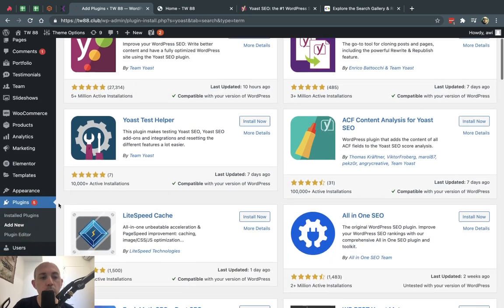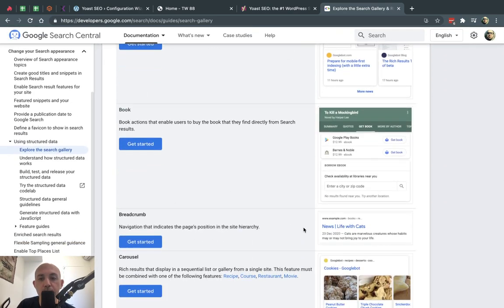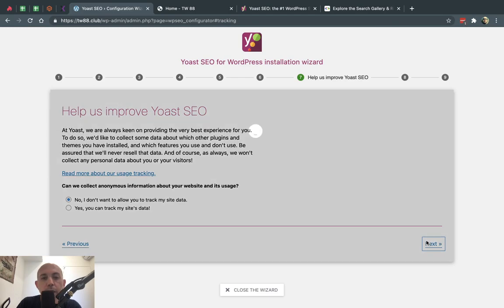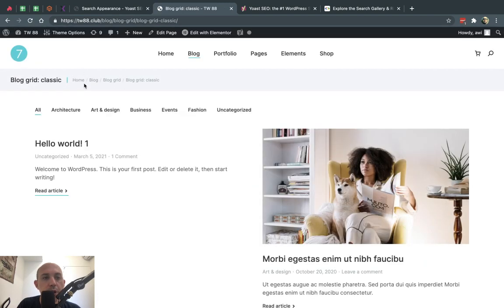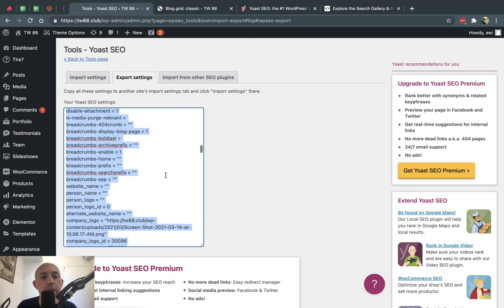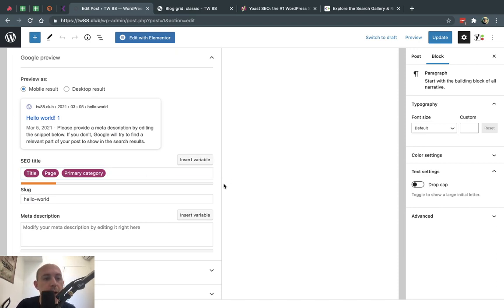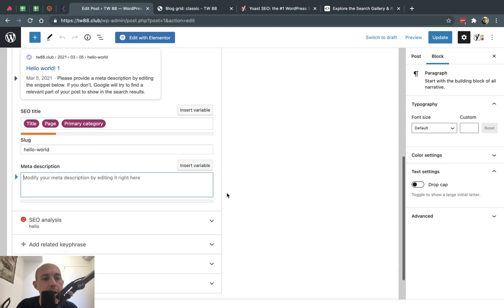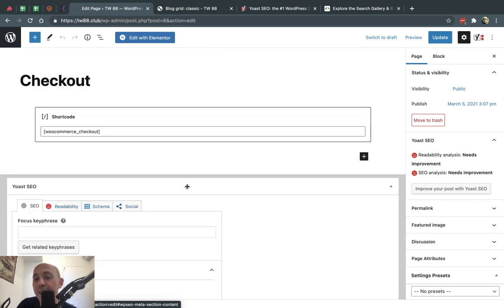Intro to Yoast SEO Plugin for Wordpress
Everything you need to know about yoast seo plugin.

This video walks you through the setup and configuration of yoast seo and encourages everybody to discuss how to improve onsite seo.

We showcase the following:
- Settings
- Search Appearance
- Social
- Structured Data
- Indexing
- Posts
- Pages
- Linking